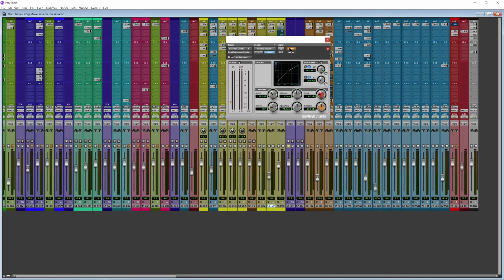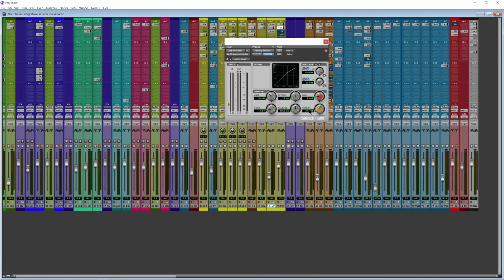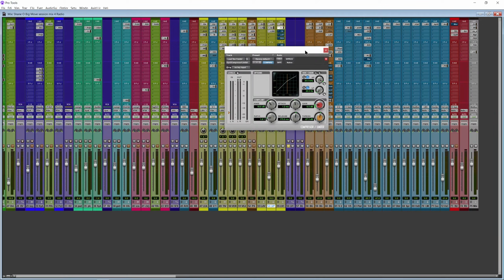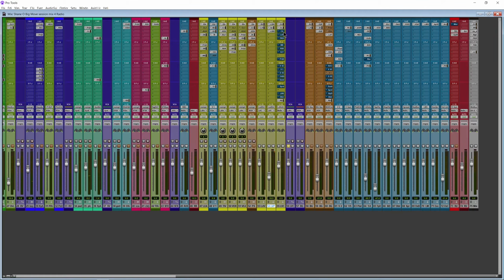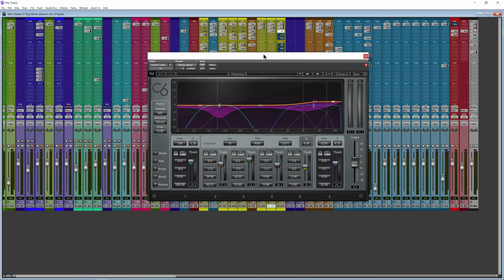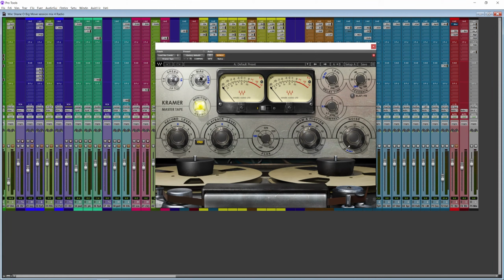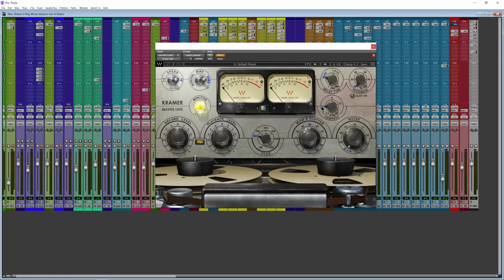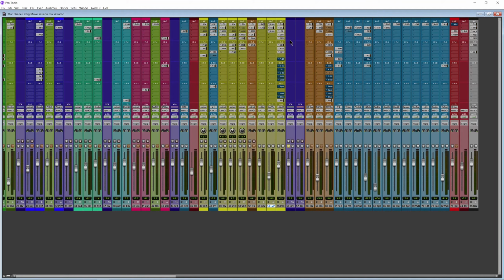Dancehall Mixing 2022 VOCAL BUS [ SHANE O VOCALS ]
In this tutorial video I will be showing 2 of 2 part series in mixing music dancehall productions on vocals bus of an established Dancehall artist  Shane O on the " Time Now " project be One Life Record